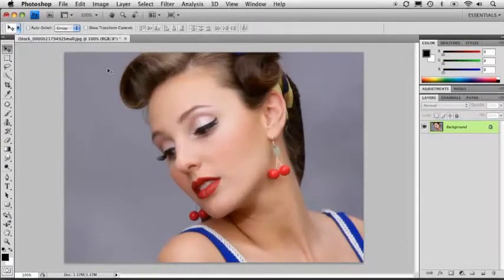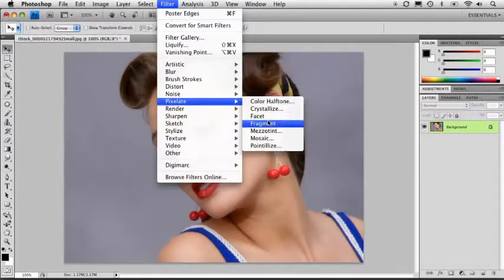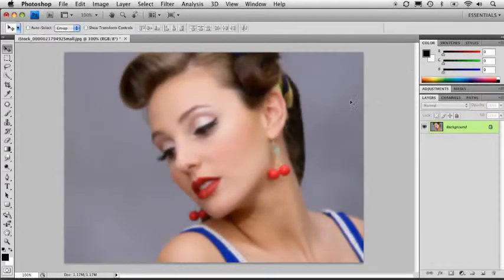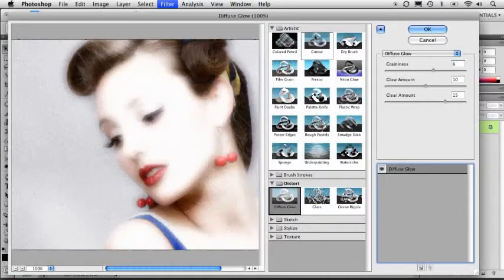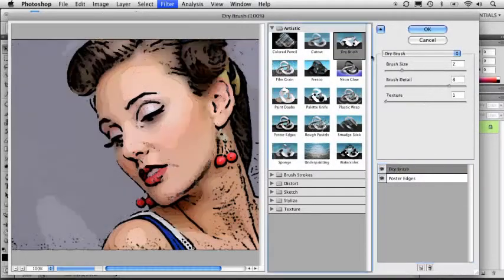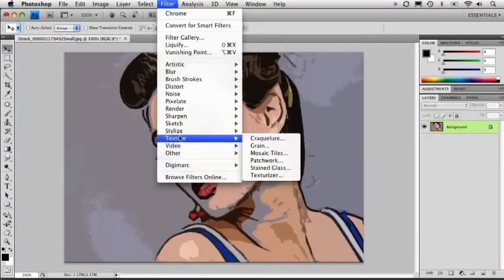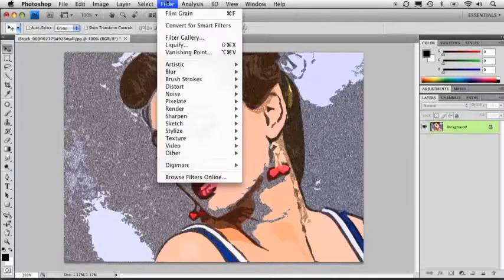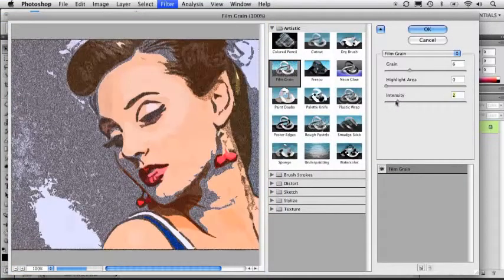18 Filters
تعليم الفوتوشوب